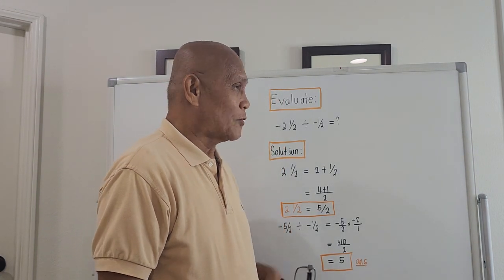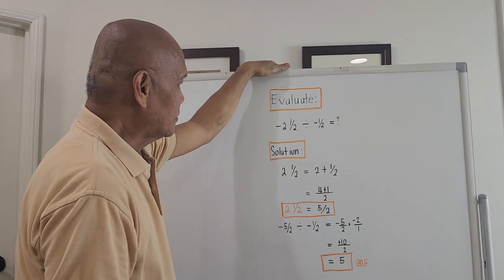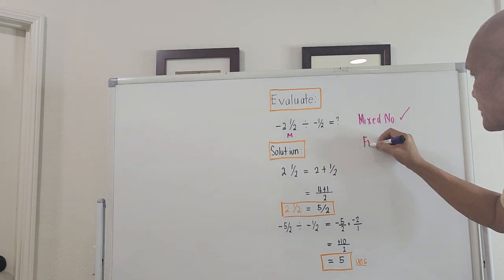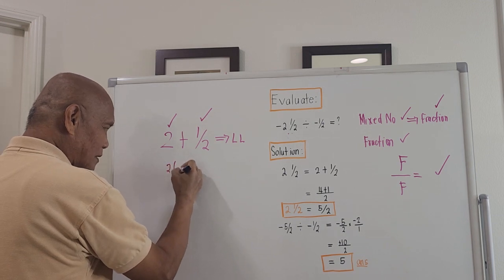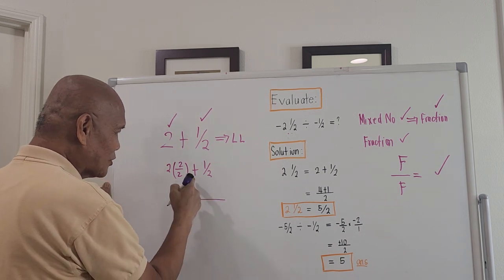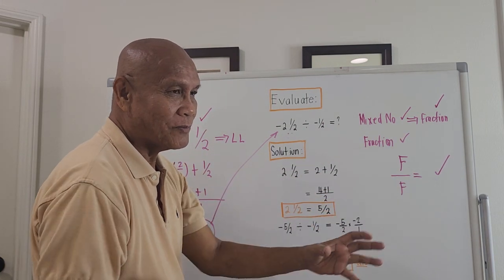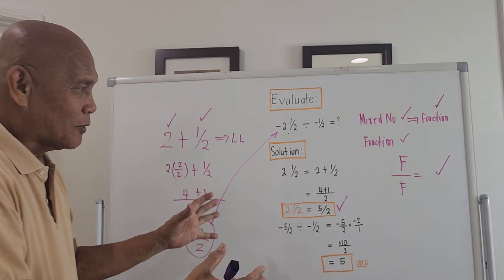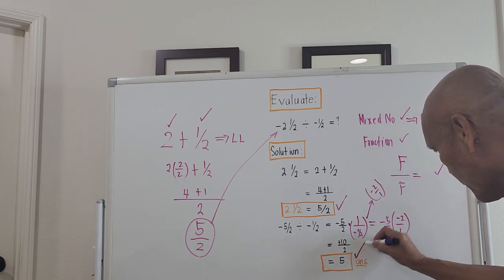Division of Different Numbers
Change them first  to the same format then divide.